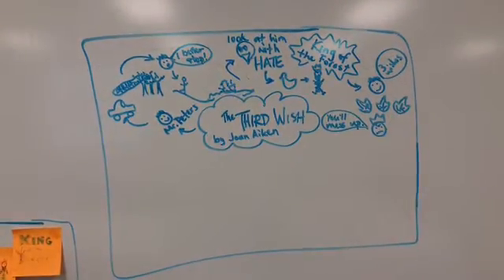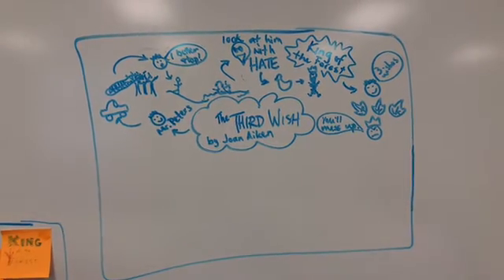Sticky Notes and Sketchnotes - Mrs. Cford Vlogs, Episode 18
A student made a suggestion about how I could combine sticky notes with a sketchnote to make my life easier today.